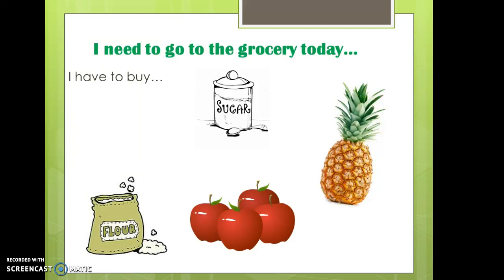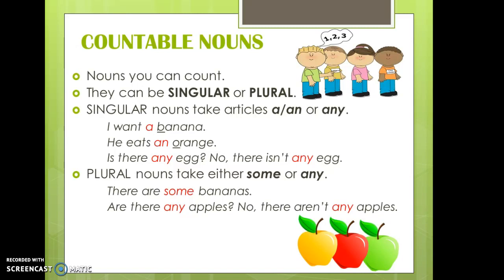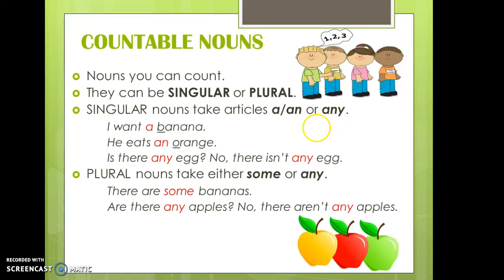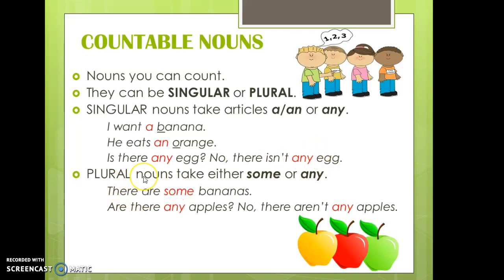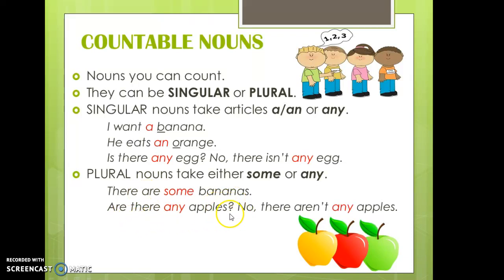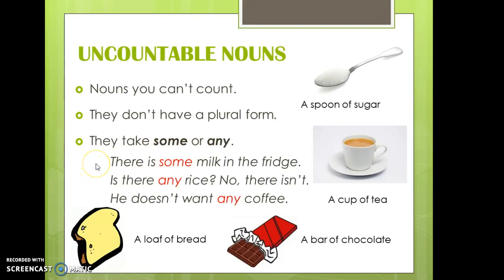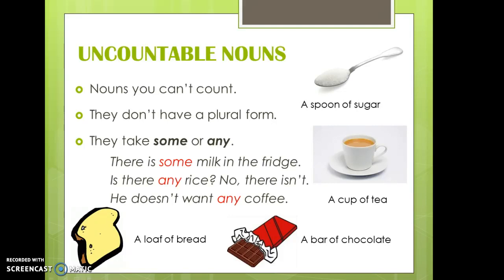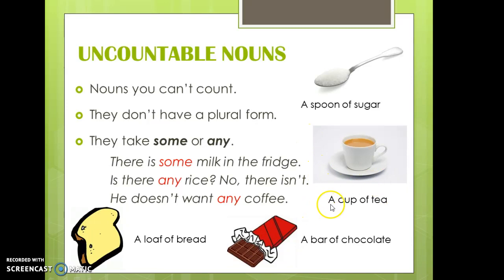Countable and uncountable nouns